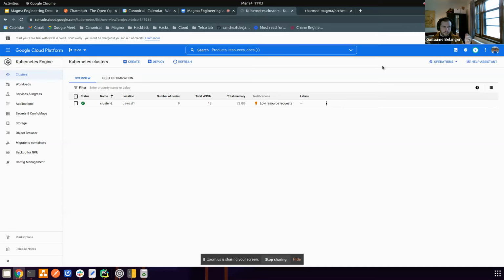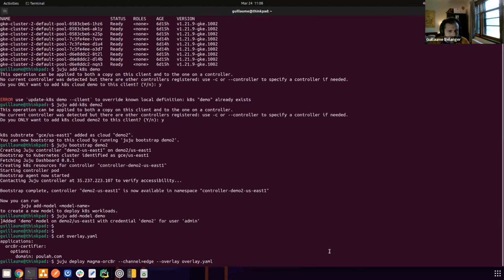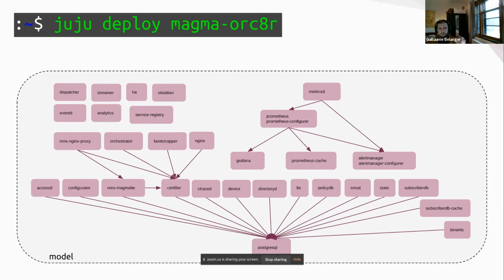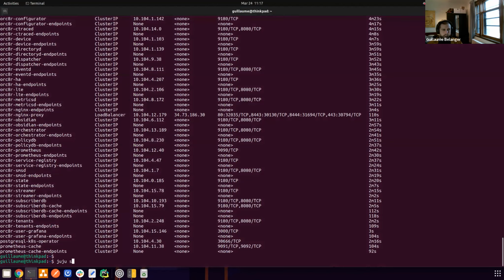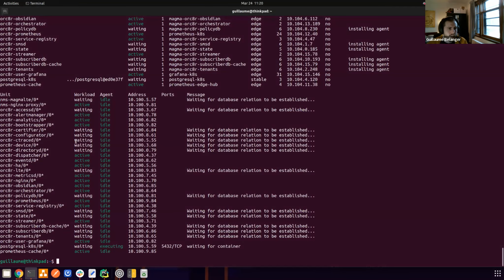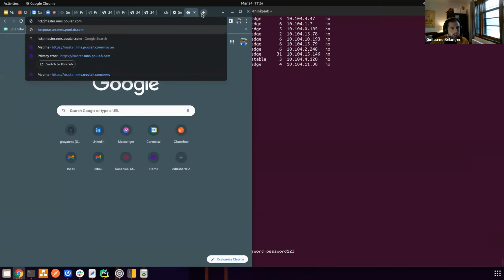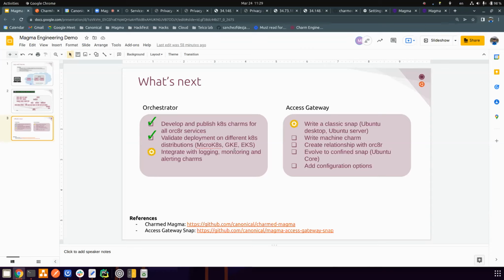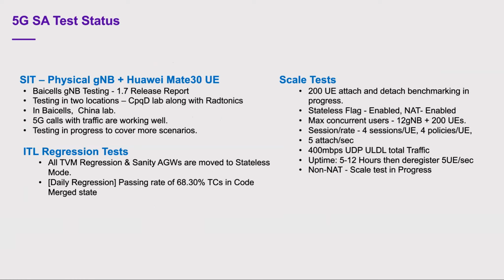Magma Biweekly Engineering Meeting - March 24, 2022